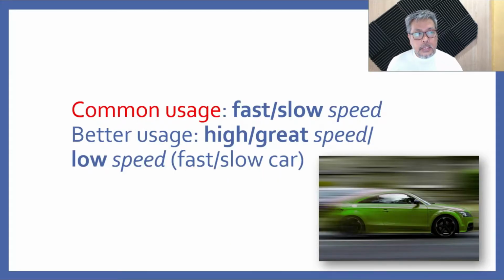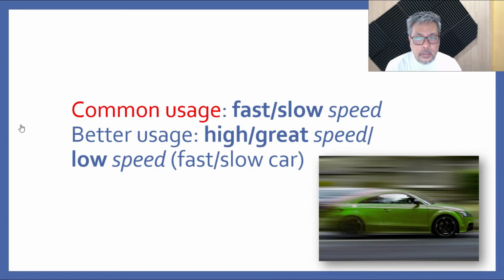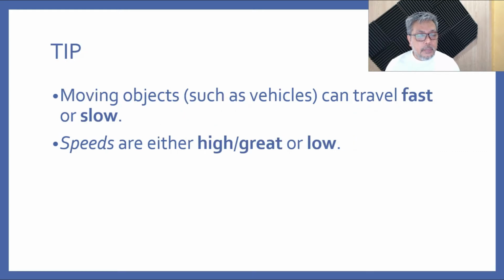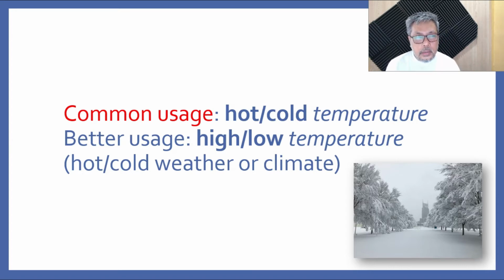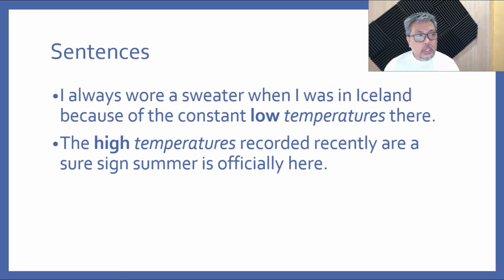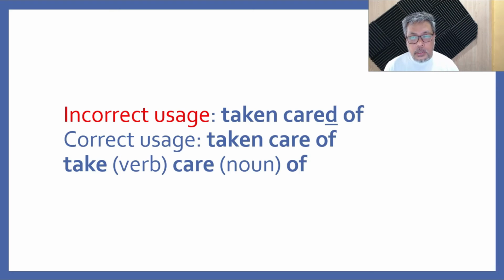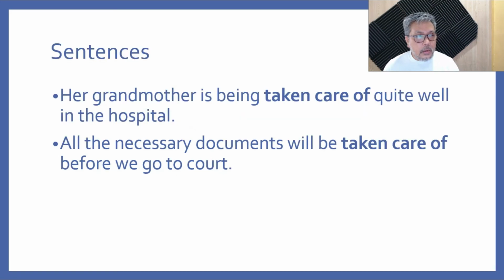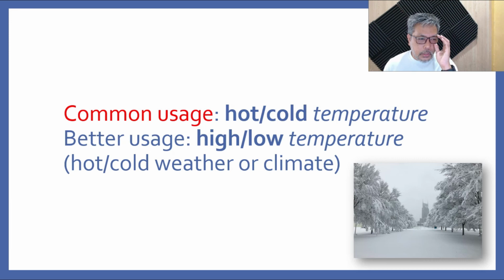Common Word Usage Errors - Part 2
Taken careD of? Fast speeds? On this second installment of Common Word Usage Errors, we talk about a few phrases some of us may be using incorrectly.